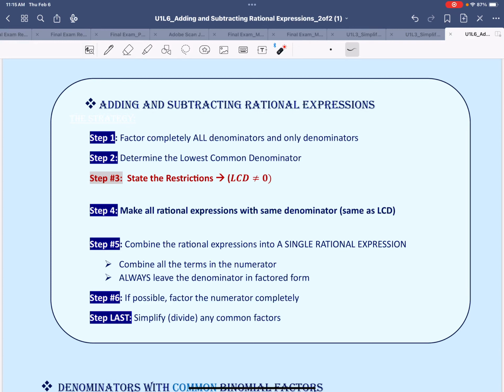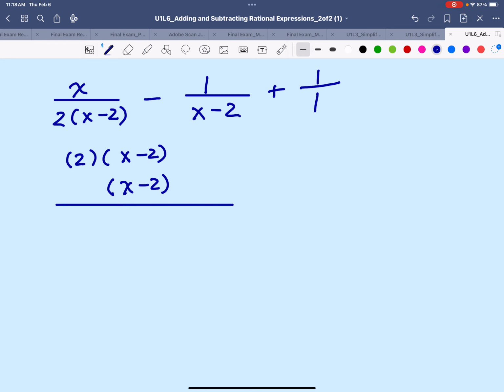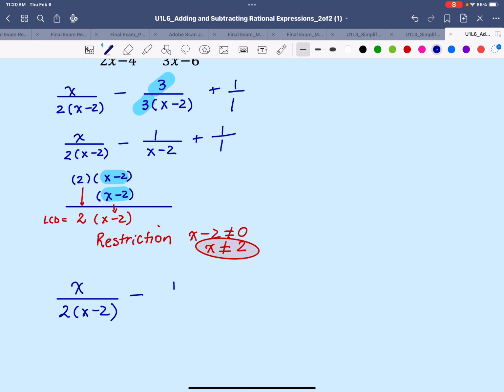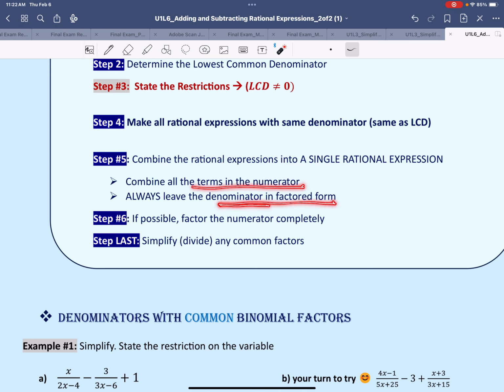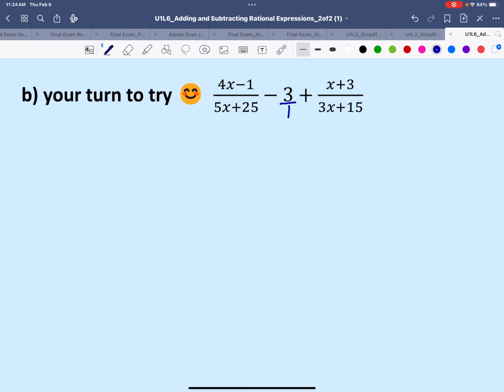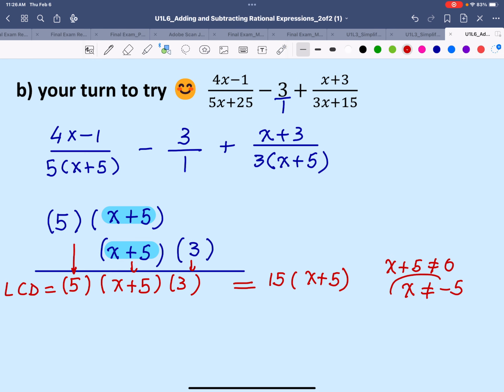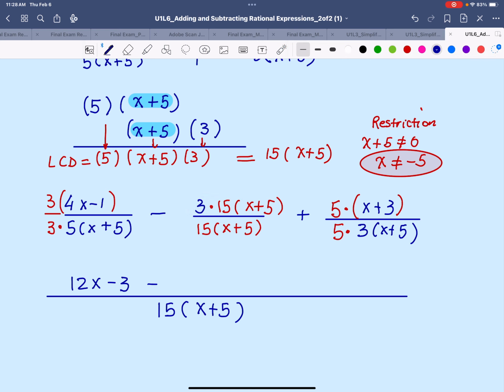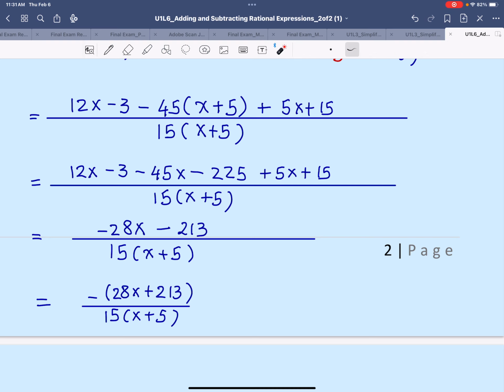Adding and Subtracting Rational Expressions-2